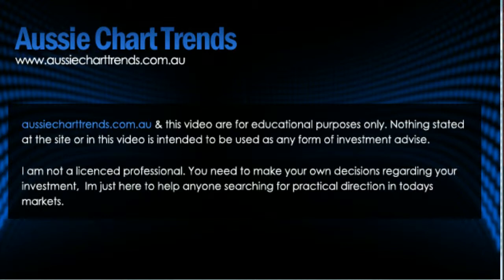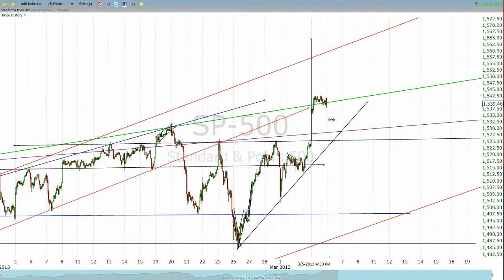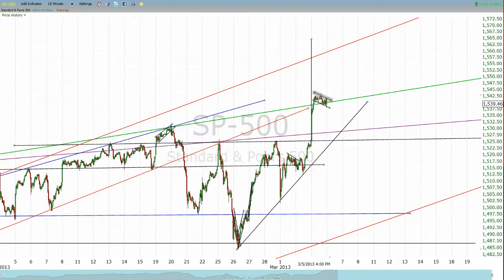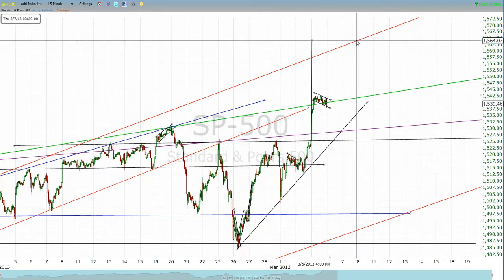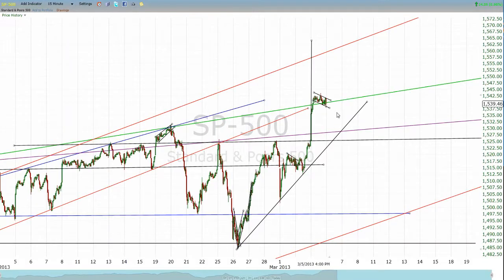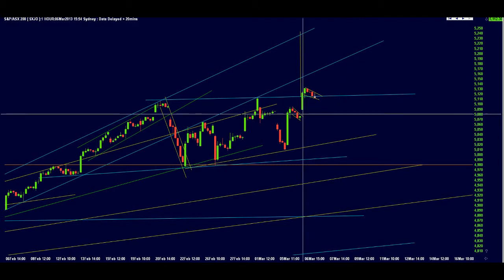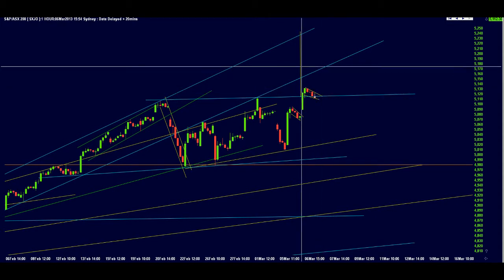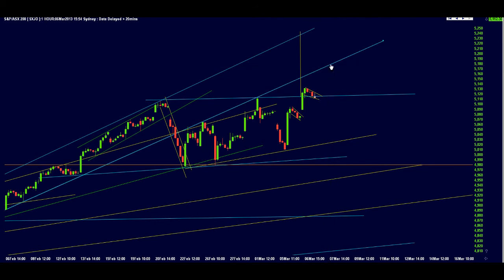Wednesday 6/03/2013 Smp500 & Asx200 update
The smp500 is doing its job to get up to 1565 area with a nice gain in last nights session. what now? well id love to see a backtest on the neckline at 1525 but its not always a perfect world. kinda looks like a bull flag pattern that we seen in the last few hours of trade. The asx200 is still stuck between support of 4980 level & 5120. was today's data a small bull flag pattern? i hope so because a close above 5120 should take us up to 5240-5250 area as a level to be achieved. BTW I think an April top might be here. look at horizontal resistance level at 4980, that level meets the last top in mid April before sell in may & go away comes, just a thought.